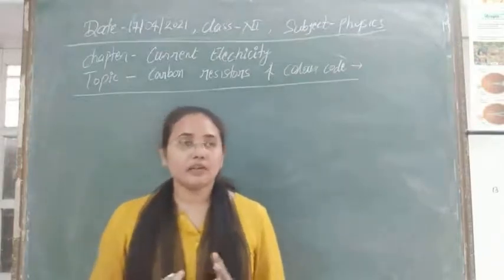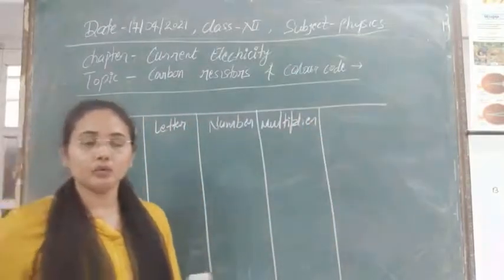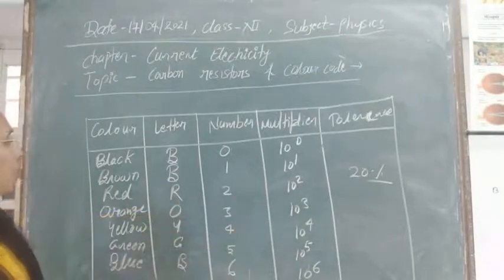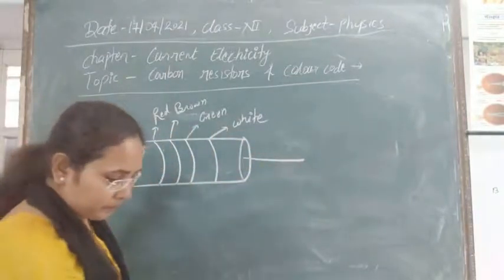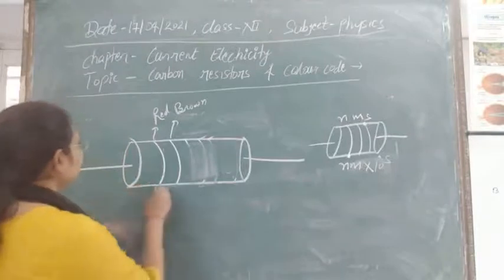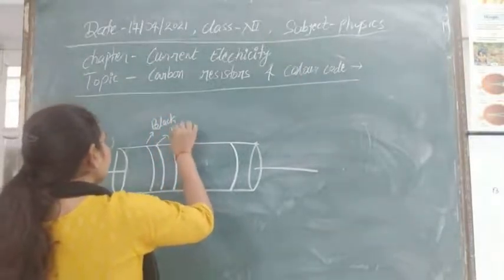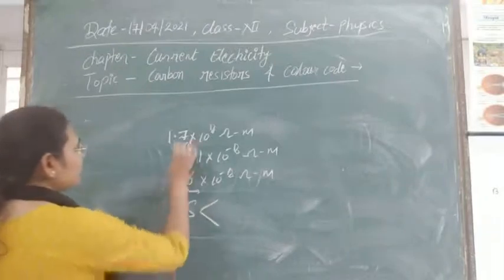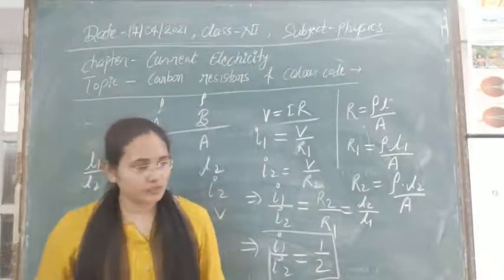Class XII Physics 17-04-2021 by Ankita Verma, current electricity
Class XII Physics 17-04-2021 by Ankita Verma, carbon resistors and colour coding of resistor